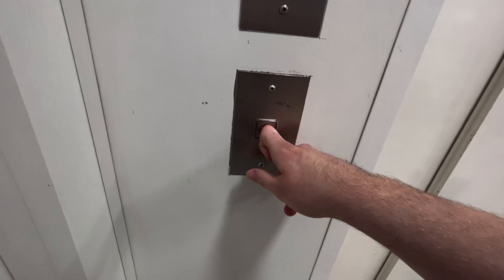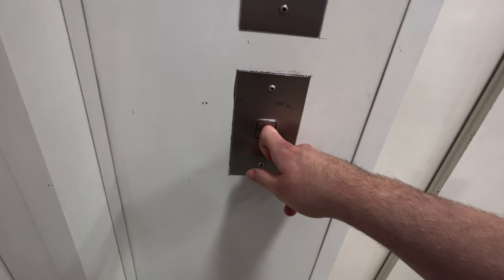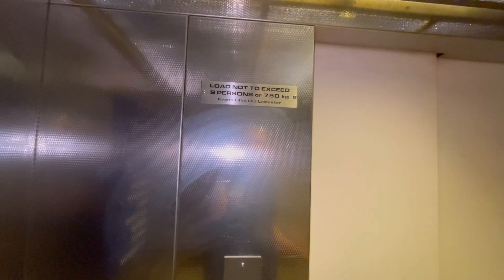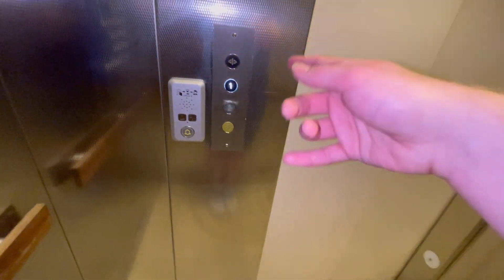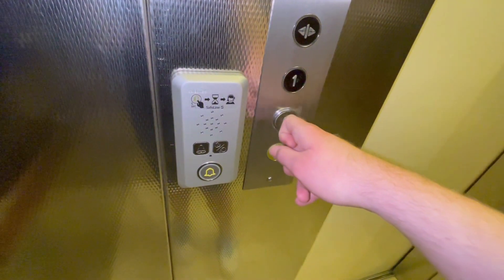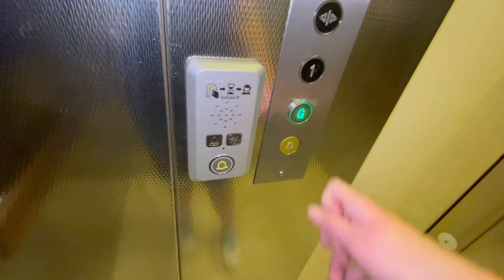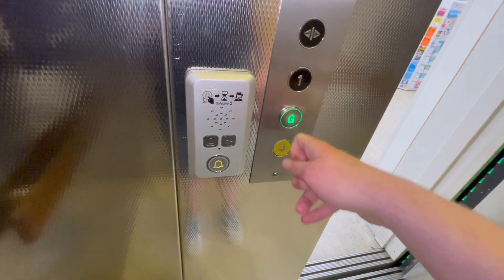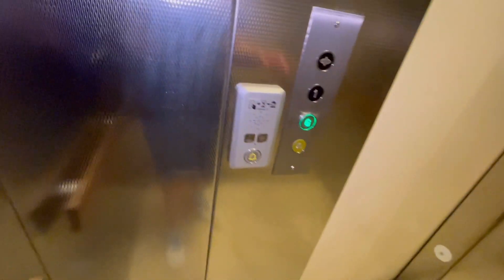Throwback Tuesday Evans Lift @ Boots In Bournemouth Town Centre